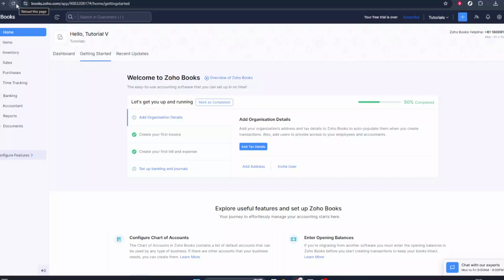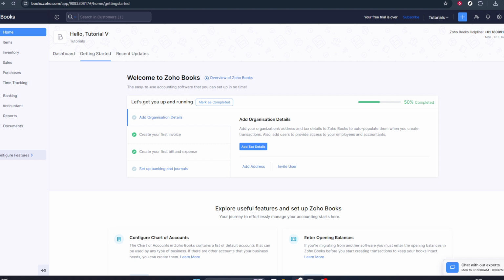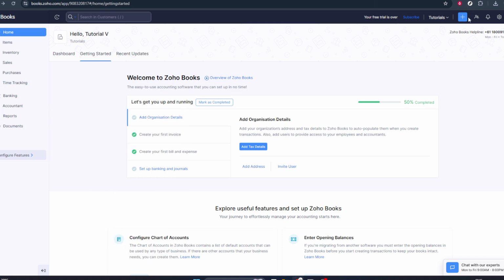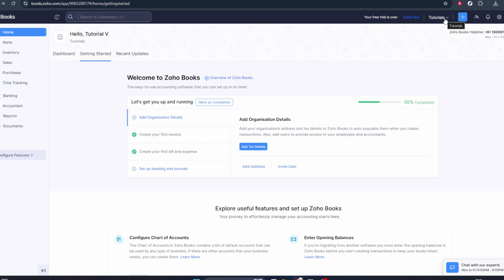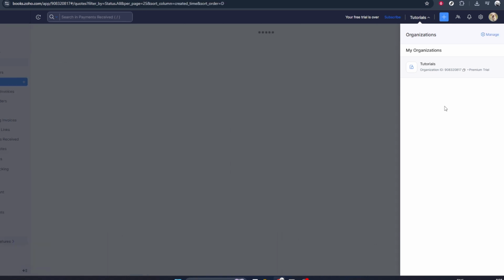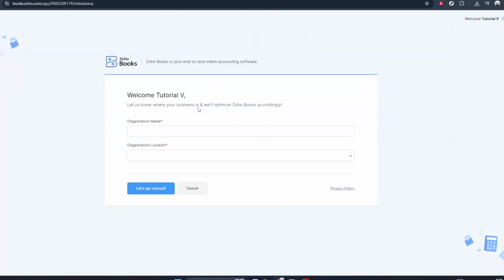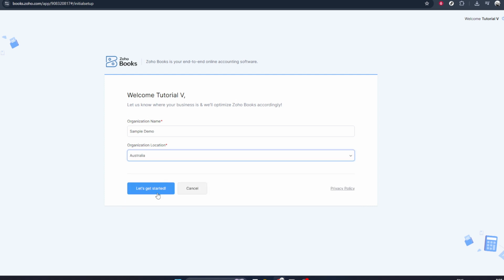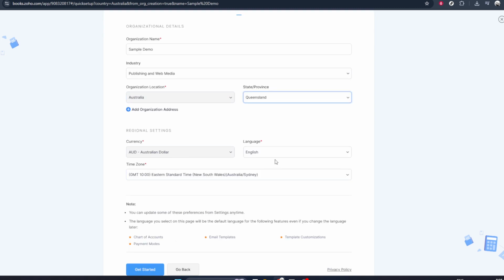How to Manage Multiple Branches in Your Zoho Books Organization | Quick & Easy Guide 2026